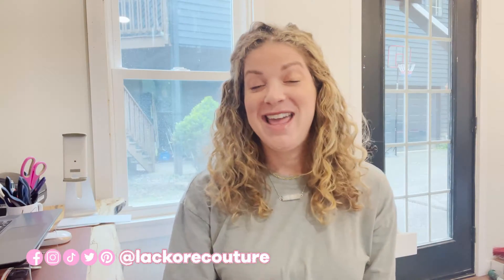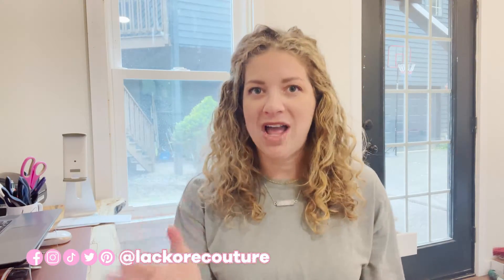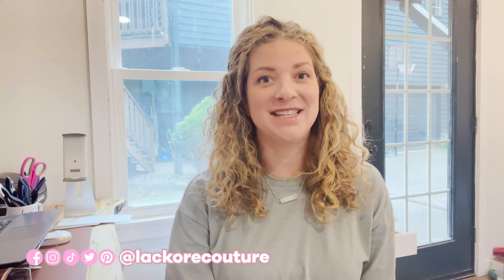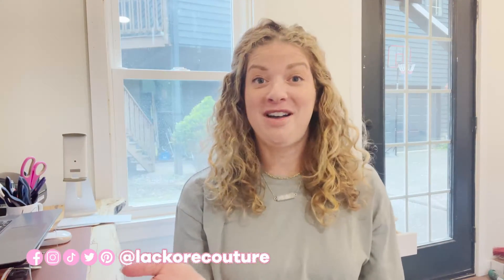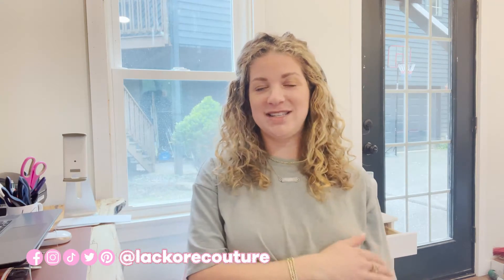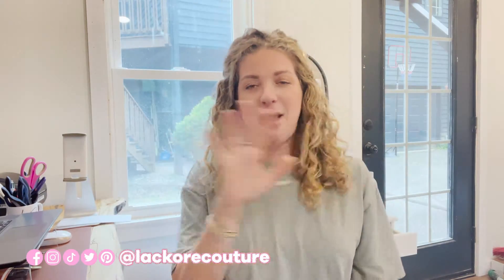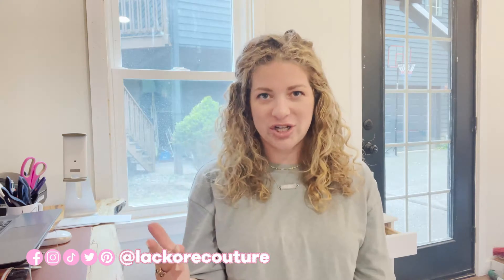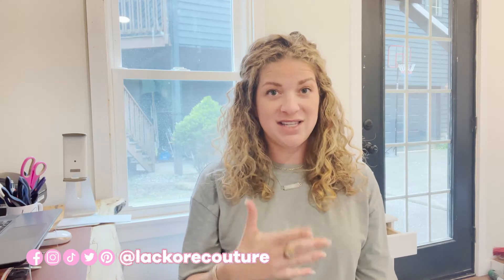Why Does Silver Tarnish? Causes and Fixes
Ever wondered why your favorite silver pieces lose their shine? Unlock the secrets to why silver tarnishes and how to keep it sparkling forever! In this video, we explore the chemical reactions that cause silver to tarnish and delve into the most common culprits found right in your home. Learn everything you need to know about protecting your silver from losing its luster.

In "Why Does Silver Tarnish? Causes and Fixes," we provide you with easy preventative measures and effective cleaning techniques to ensure that your silverware, jewelry, and heirlooms remain pristine and radiant. Whether you're dealing with slight dullness or severe tarnish, our expert advice will guide you through homemade remedies and professional products that work wonders. Tune in to restore the beauty and value of your precious items.

Follow LaCkore Couture

Erin LaCkore is the founder of LaCkore Couture, a fashion handcrafted jewelry brand for women that are unique just like you.